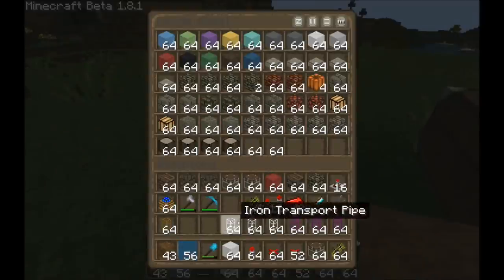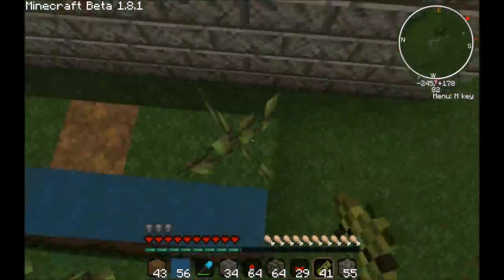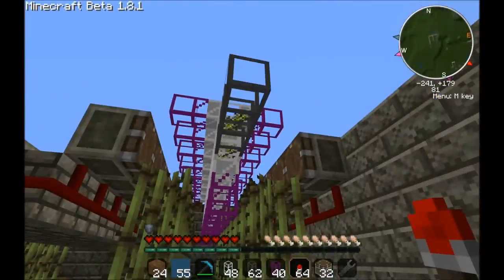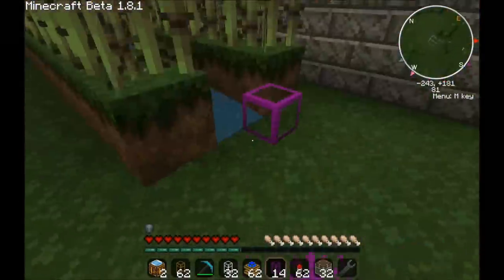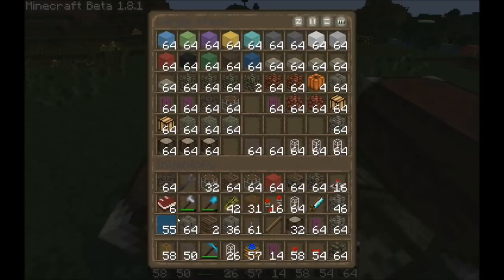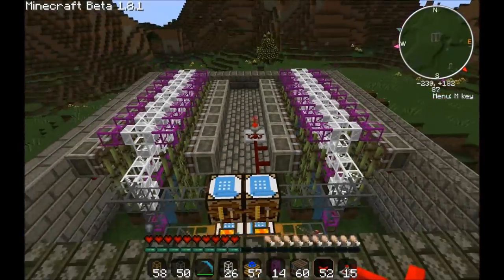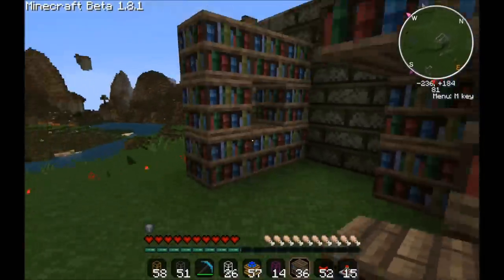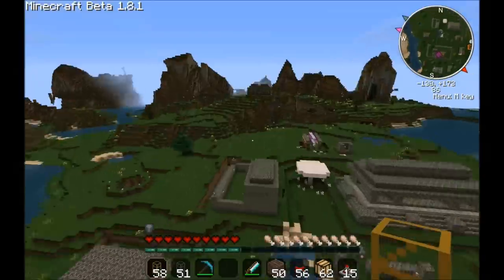Technic Pack Minecraft E11 - Garden of Learning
Let's play Technic Minecraft!

In this episode we depart from the normal structure to show a build of a structure that implements the design from Episode 7. Please let me know what you think of this type of episode, particularly whether and how frequently you'd like to see ones of its ilk.